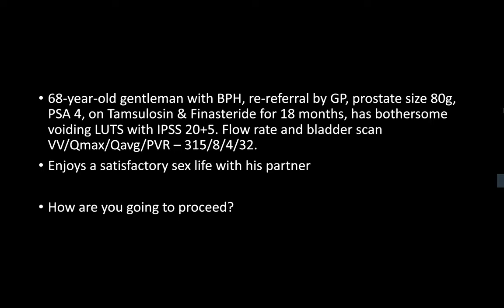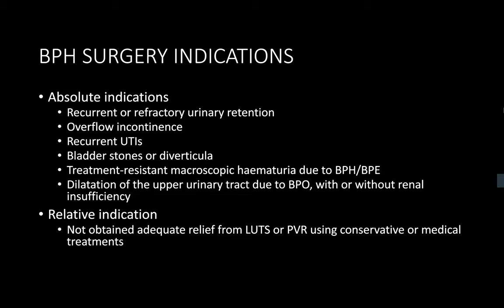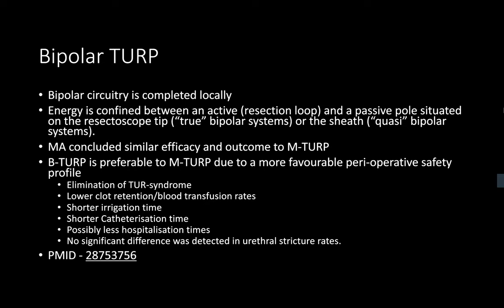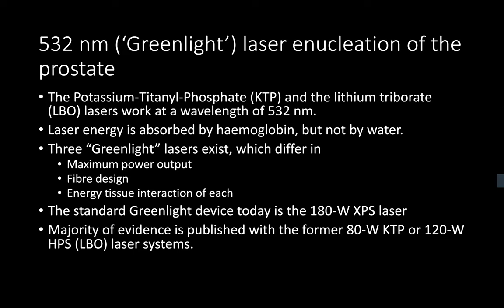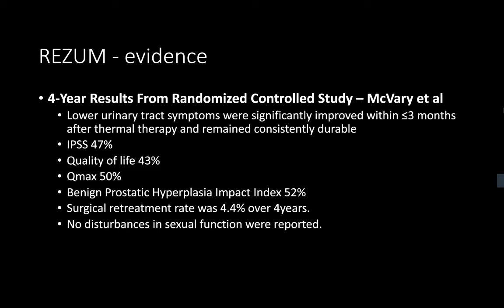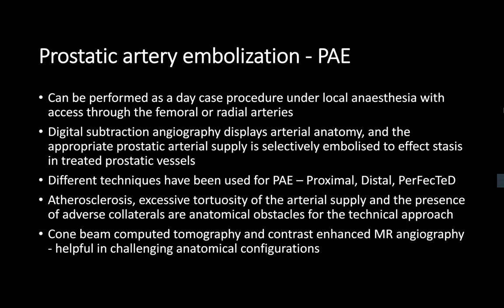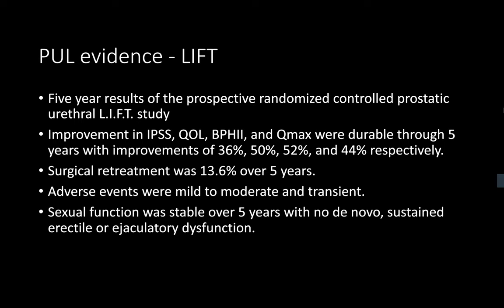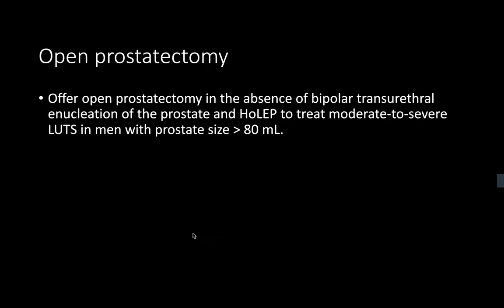158 Surgical Management of LUTS. TURP, UroLift, Rezum, PAE, Aquablation, iTind and Stents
Episode 158
BPE - Surgical Management of LUTS
TURP, UroLift, Rezum, PAE, Aquablation, iTind and Stents